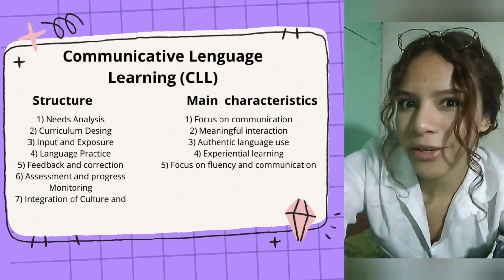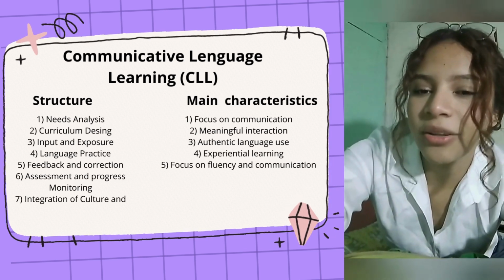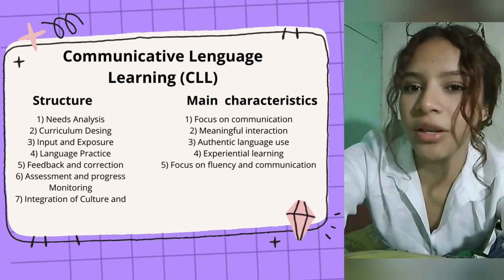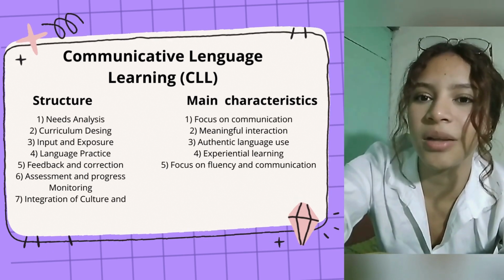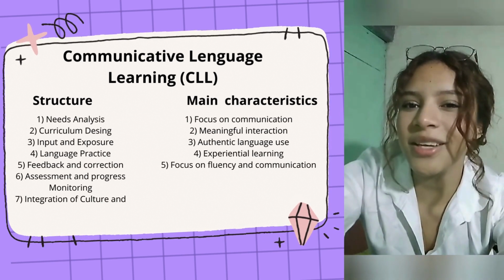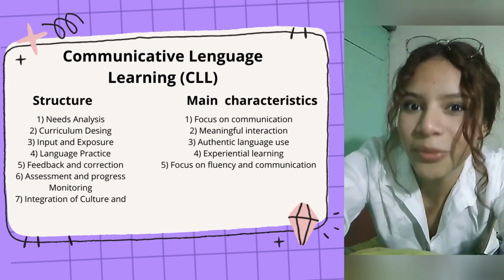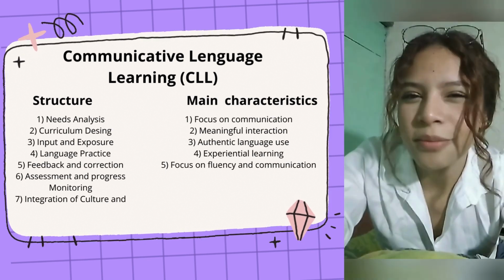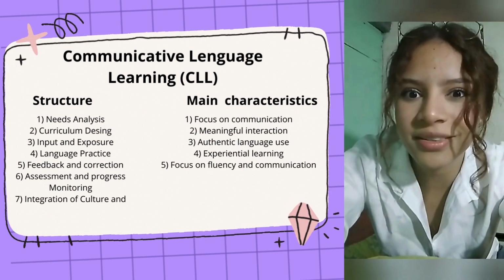introduction to Communicative Language Learning